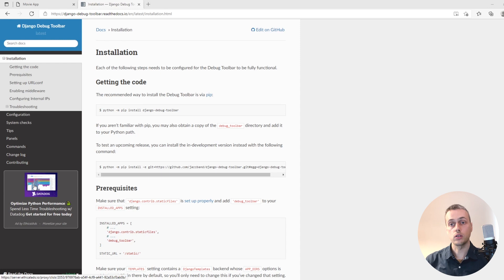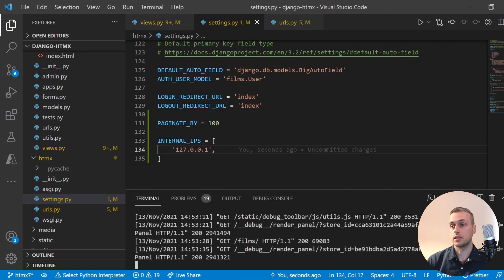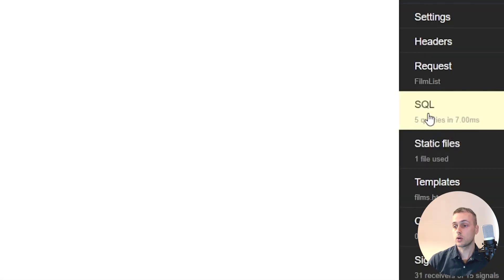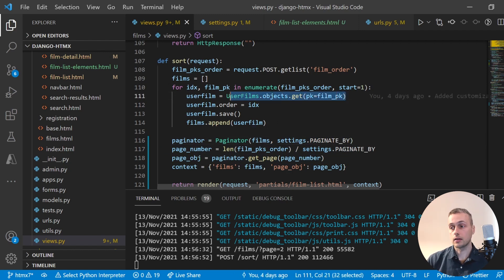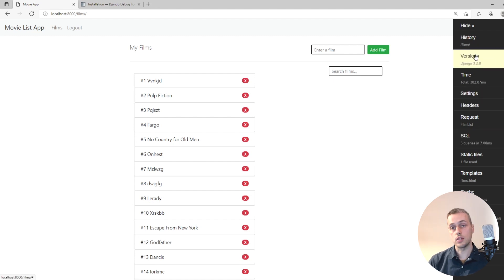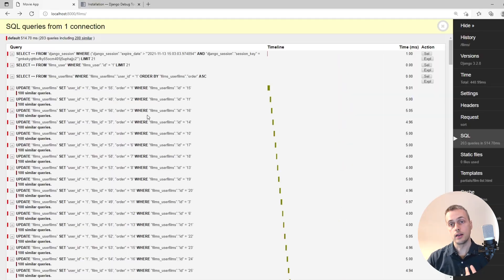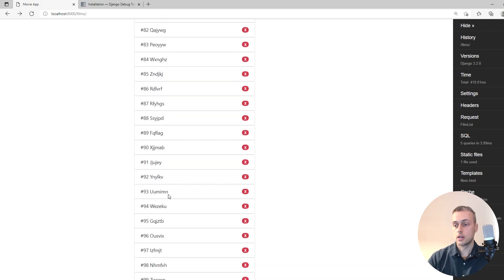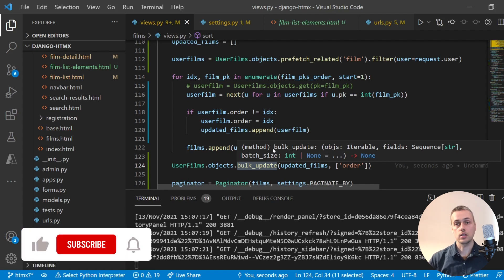Django and HTMX #9 - Database Query Optimization with django-debug-toolbar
In this video, we will use the django-debug-toolbar extension to fix some database performance issues in our application. We will demonstrate how to install and use django-debug-toolbar, and will use this package to help prevent the N+1 problem, and discover where our database queries can be improved.

We will see how to use Django's ORM to help remedy these problems, including:
- Prefetching related models with the prefetch_related() function
- Using the bulk_update() function to update multiple changed models in a single query.

Cutting down on database I/O is a vital practice for achieving optimal application performance!

Code will be available on the "Video #9" directory in the Github repository linked below.

📌 𝗖𝗵𝗮𝗽𝘁𝗲𝗿𝘀:
00:00 intro
00:12 setting up django-debug-toolbar
01:35 preventing n+1 problem using prefetch_related()
03:57 optimizing sort queries